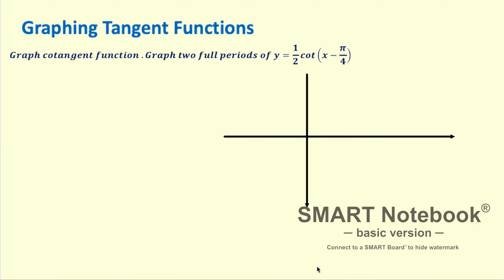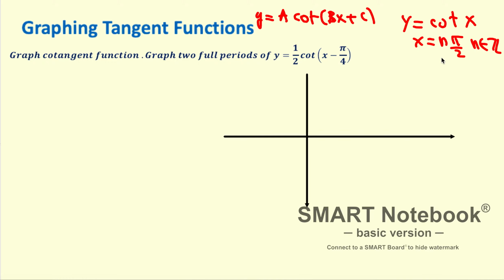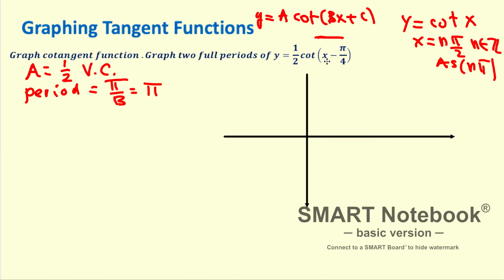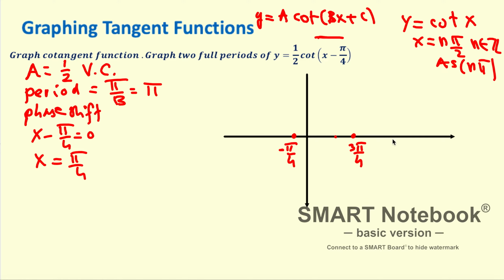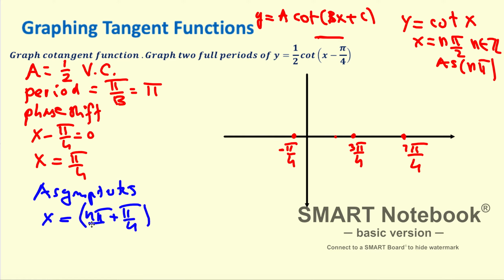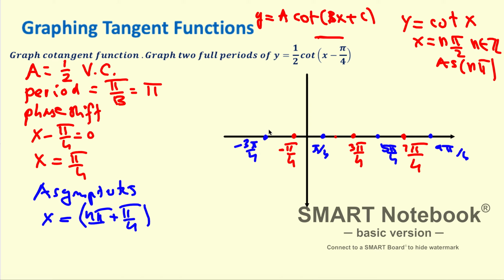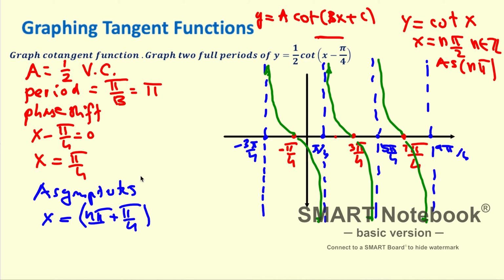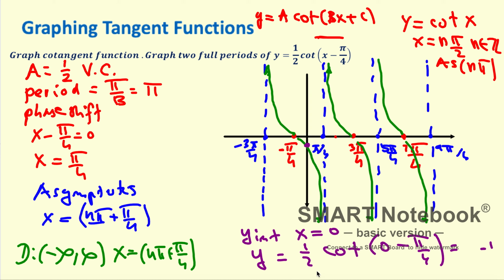The Function y = A cot (Bx + c)